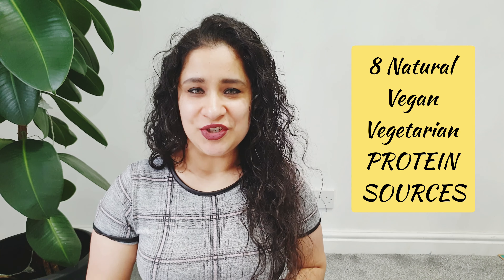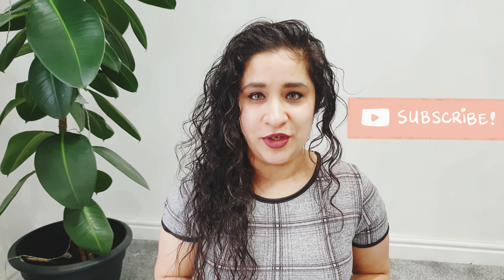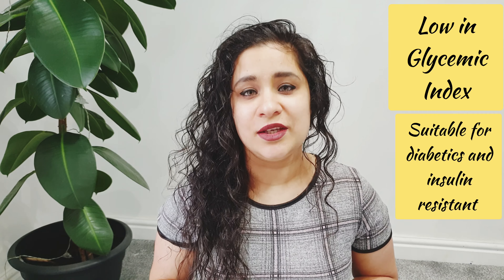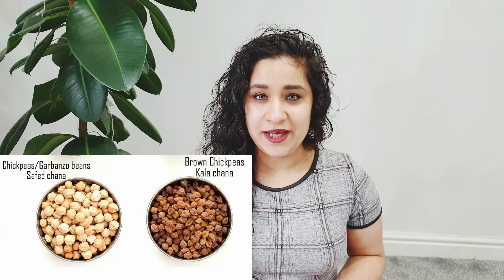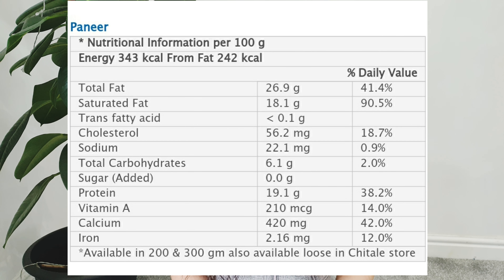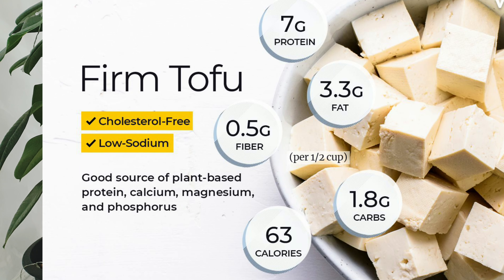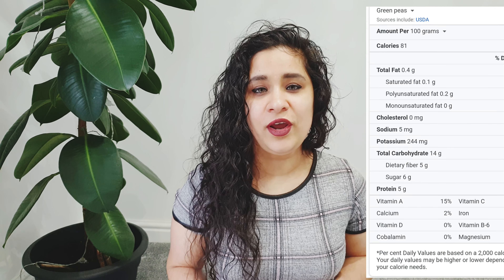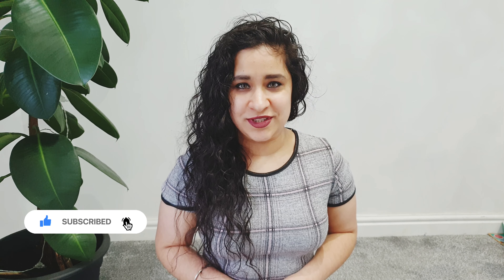vegetarian/ vegan Protein sources -Indian high protein foods -natural | Versatile Sanj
vegetarian/ vegan Protein sources -Indian high protein foods -natural

soya chuncks
soya mince
kala chana -brown chickpea dry
kala chana cans

I am not a health practitioner. Please make sure you are not allergic to any of the ingredients used in this recipe. Viewers are subjected to use this information on their own risk. This channel doesn’t take any responsibility for any harm, side-effects, illness or any health or skin problems caused due to the use of our content or anything related to this.